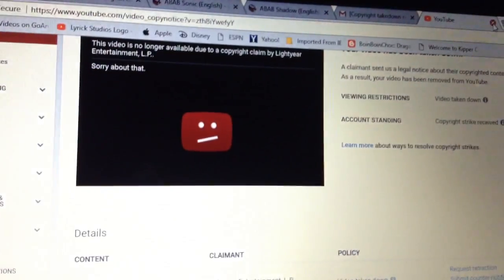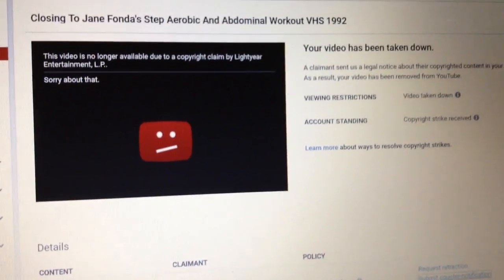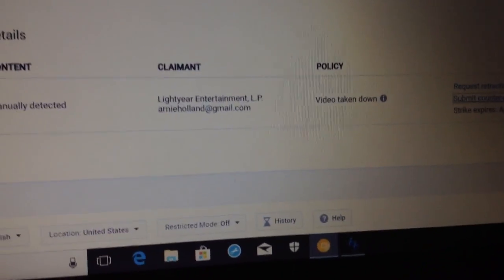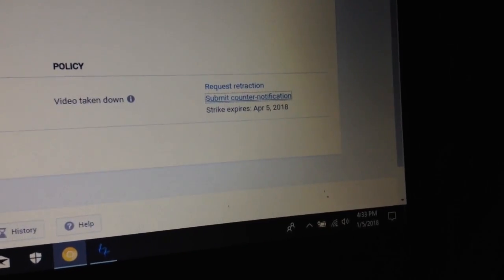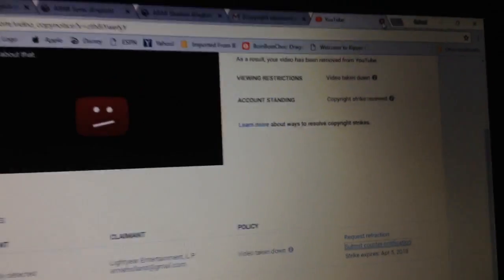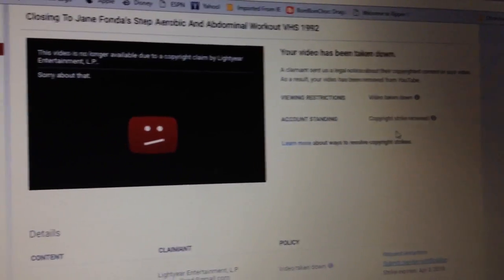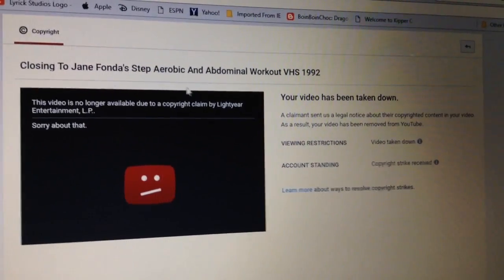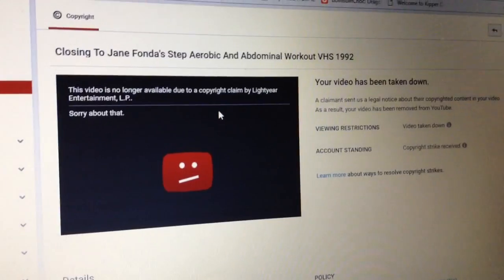I Got A Copyright Strike For Uploading The Closing To Jane Fonda's Step Aerobic And Abdominal Worko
Today Lightyear Entertainment Gave Me A Copyright Strike For Uploading The Closing To Jane Fonda's Step Aerobic And Abdominal Workout VHS 1992.